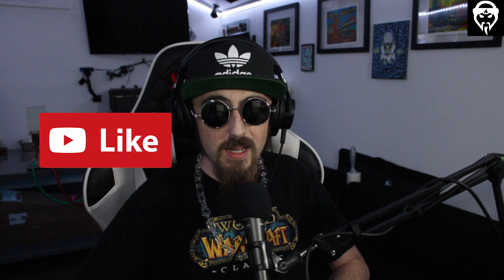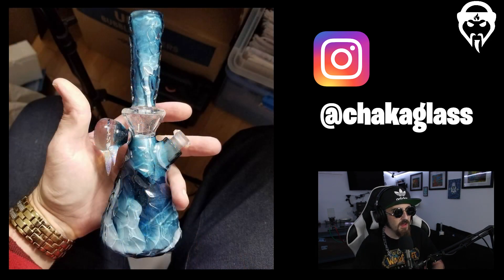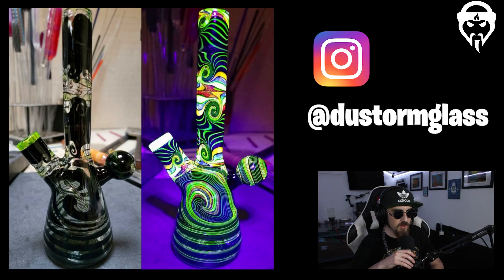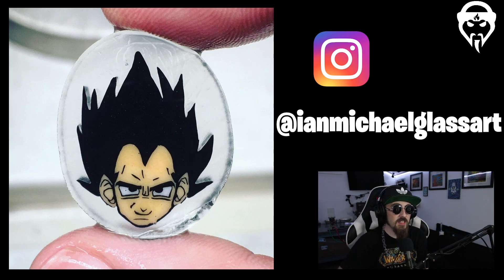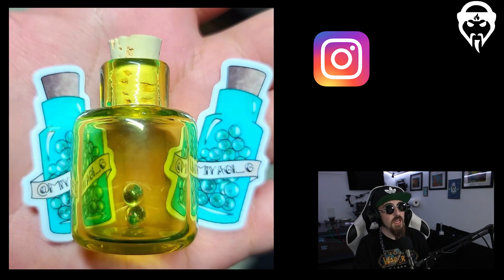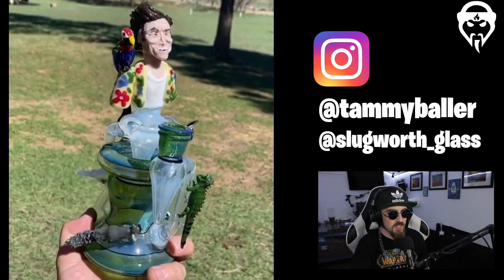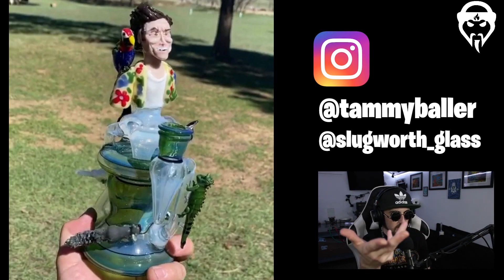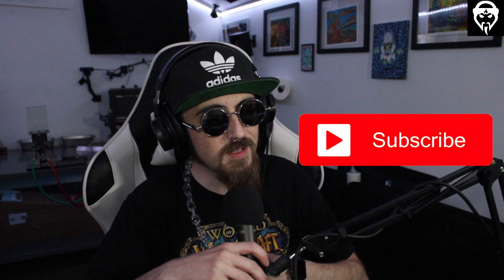Glass Market Watch ~ Week May 10th ~ Glassblowing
Episode 11 of the market watch series!